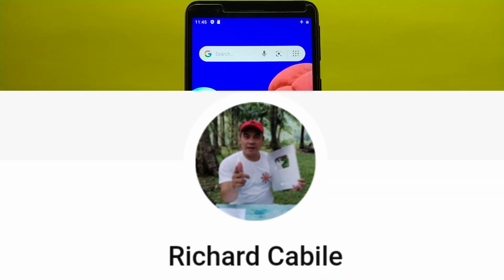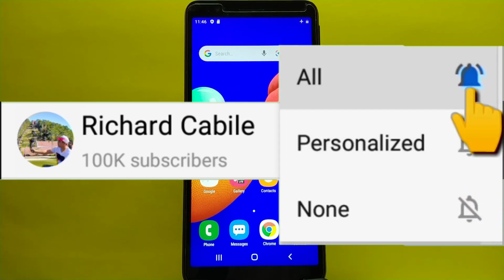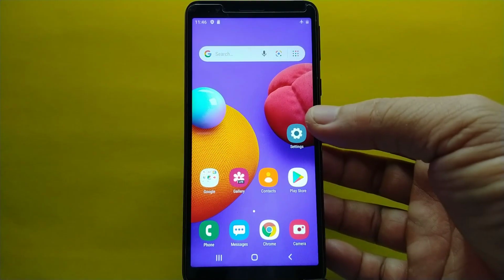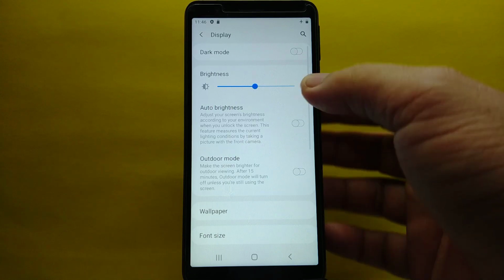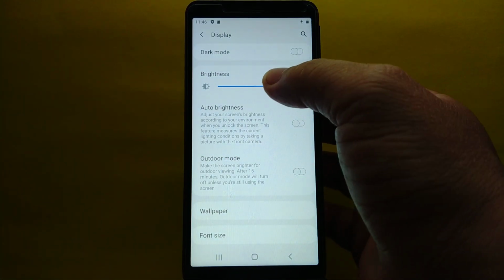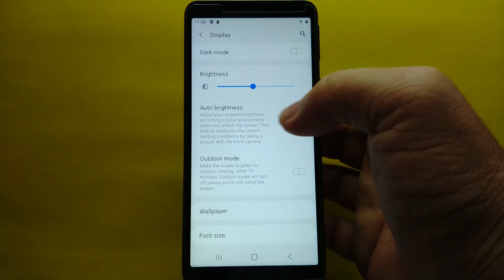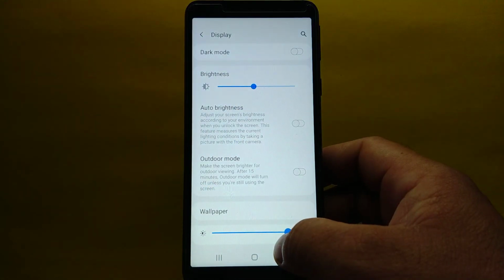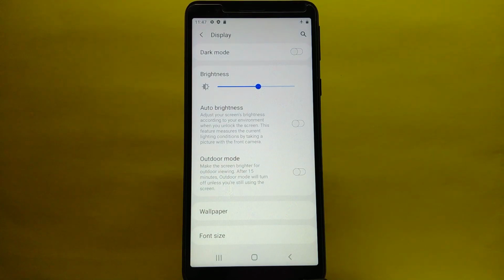How to adjust brightness on Samsung Galaxy A01 Core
Do you want to adjust brightness on Samsung Galaxy A01 Core. You can increase or decrease the brightness of your Samsung mobile phone.

Thanks...